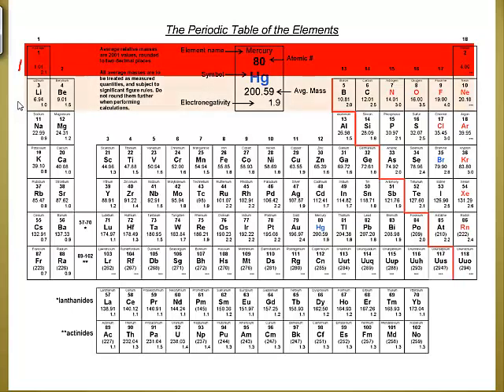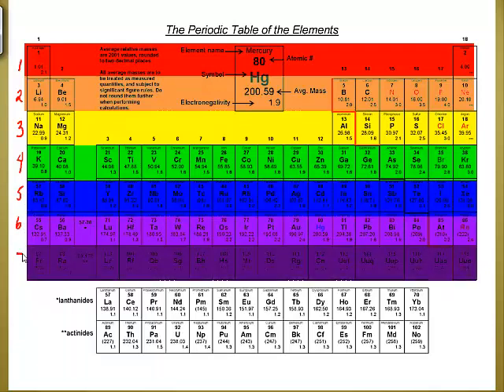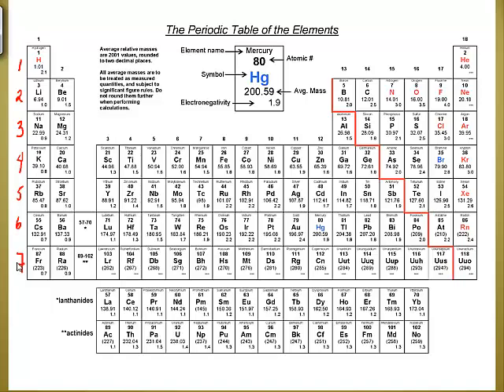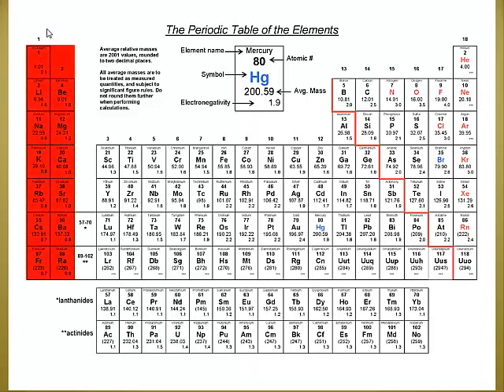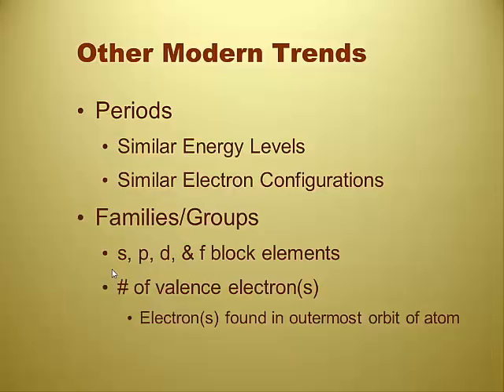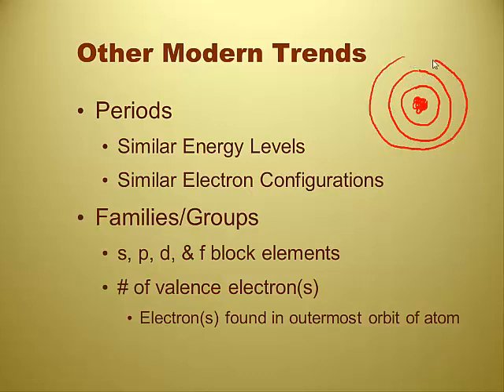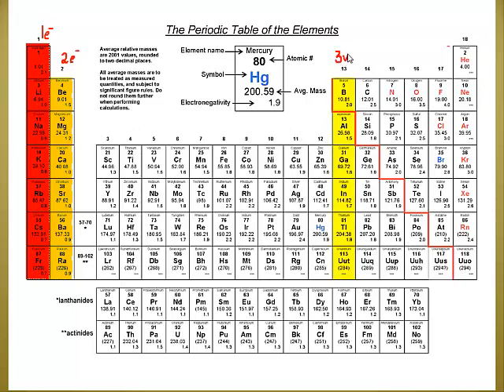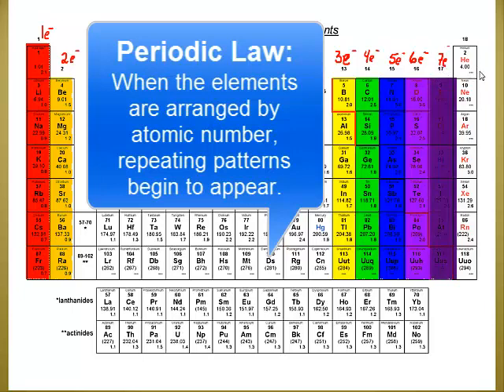RC Unit 4: History of the Periodic Table - Part 2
This is part 2 of the history of the periodic table lectures and it includes John Mosley and the Periodic Law.